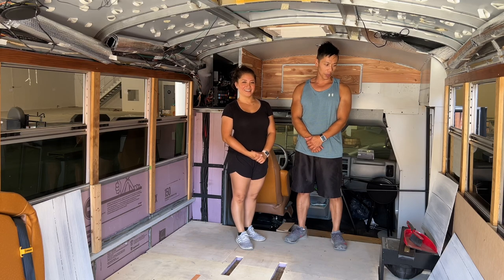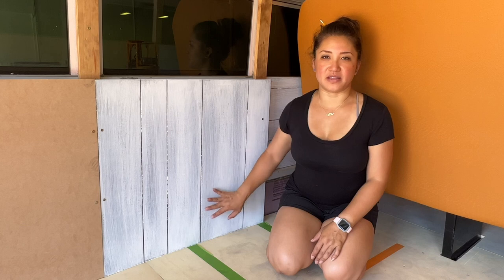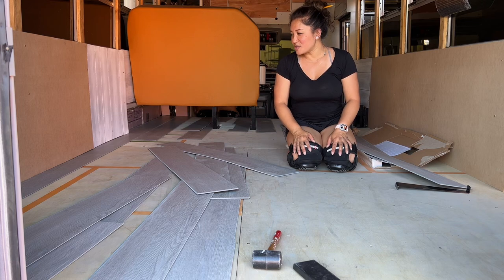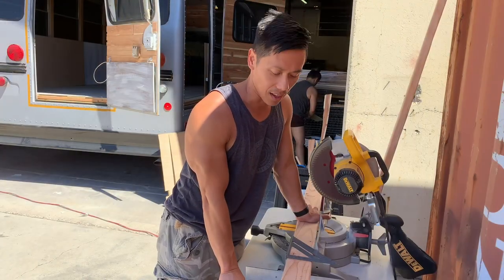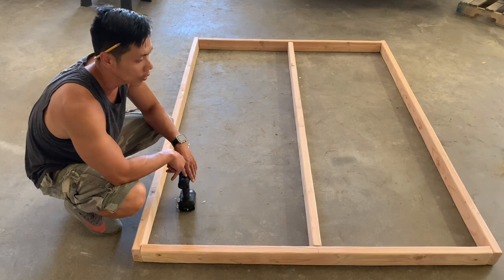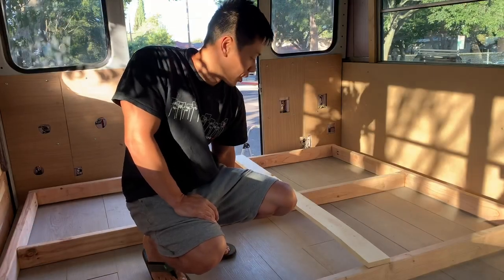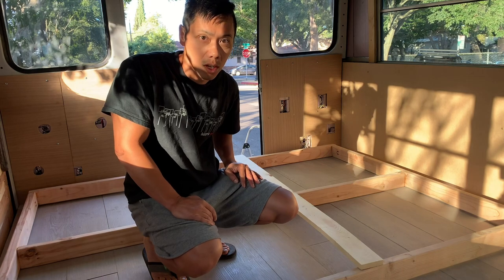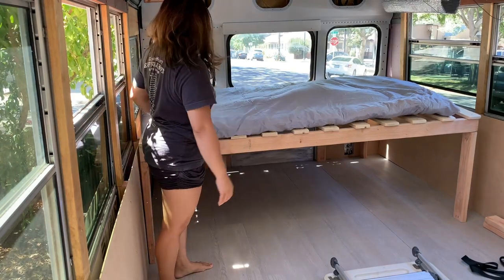Install Laminate Floors | Build Bed Frame | Short School Bus Conversion Ep. 12 | KEANU ShortBus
This week on Keanu ShortBus, we installed laminate floors. It’s a light grey color, water resistant and thin (4mm). We also put the wall panels up. And we built out a queen size bed!

The inspiration on how to build the bed frame came from a video from A Bus Life Story

We did not put all the legs on the bed yet because we still need to build out the cabinets and pull out deck. But we are still able to use the bed and sleep on it. Yay!

We decided to take Keanu to Lake Tahoe to enjoy the great outdoors and see how everything fit. It gave us ideas on how we should build out the rest of the cabinets and chairs. And screens for the windows and doors are a must!

Next week: Installing the ceiling and lights.

• Wood Glue
• Pocket Jig
• 80”x60” bed frame (2x4)
• 60”  bed slats (1x4)